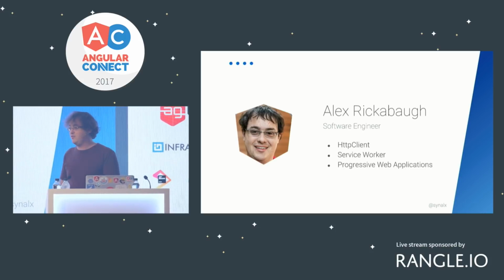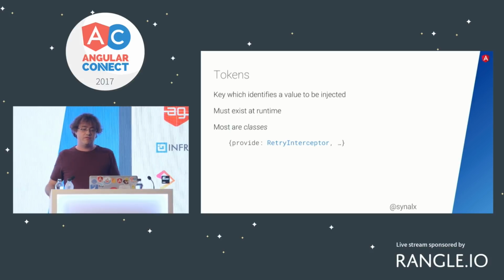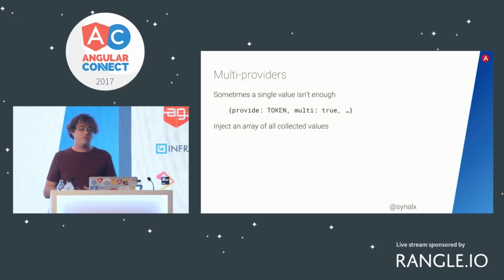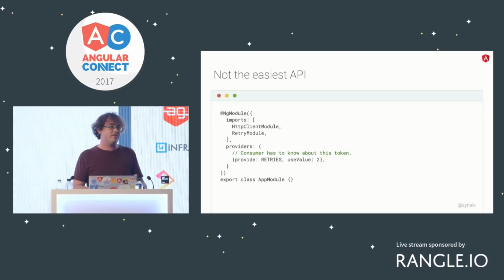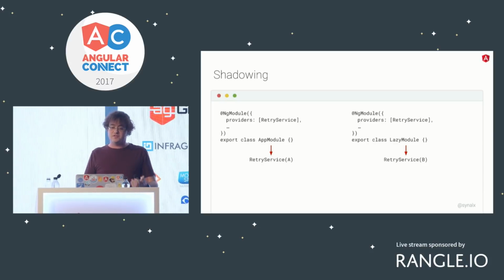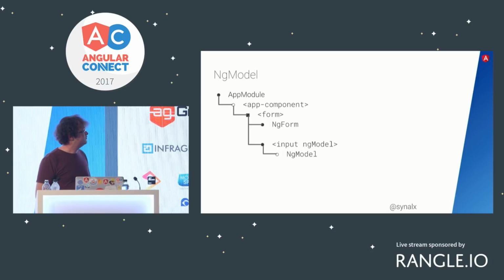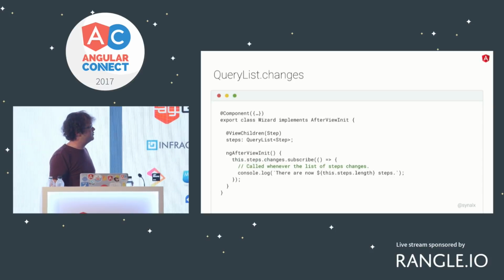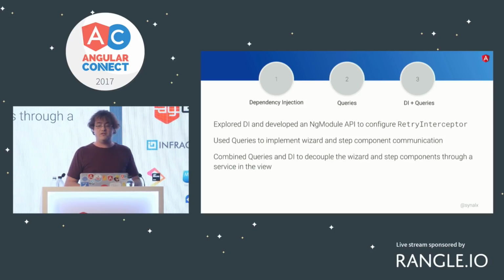Advanced Angular Concepts – Alex Rickabaugh – AngularConnect 2017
Angular is a powerful platform with the features you need to build large and complex web applications. Some of these features, though, are more well known than others.

Core team member Alex Rickabaugh will give a tour of Angular's more advanced features, tricks, and patterns. Whether you're looking to design more ergonomic and reusable components, optimize your app's change detection, or architect for performance, beginners and experts alike can benefit from deeper knowledge of Angular's advanced APIs.